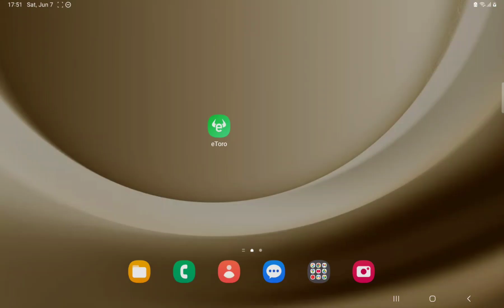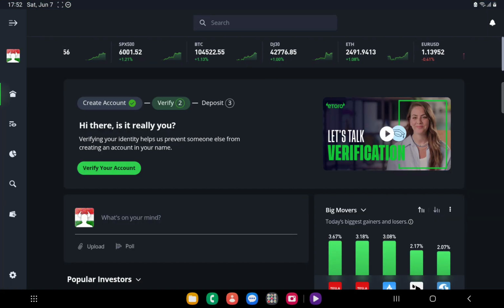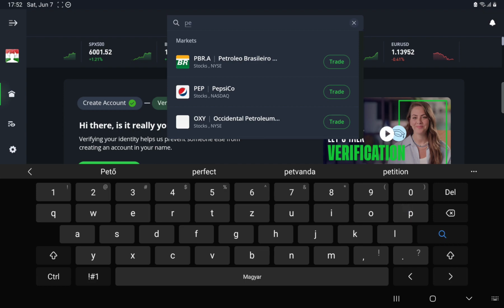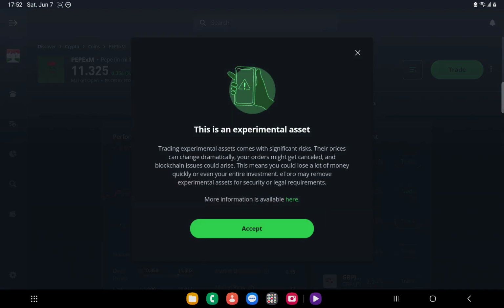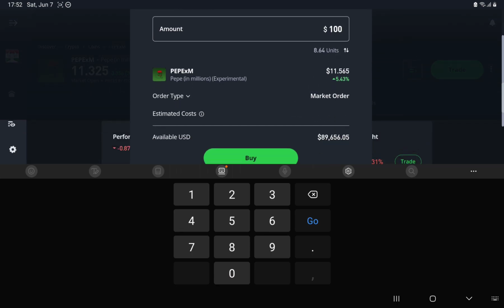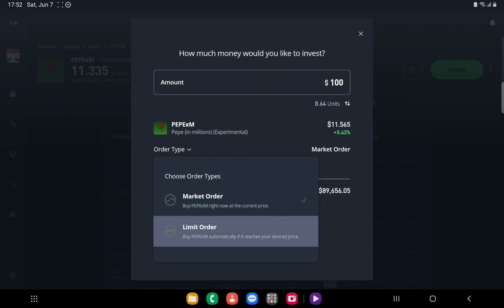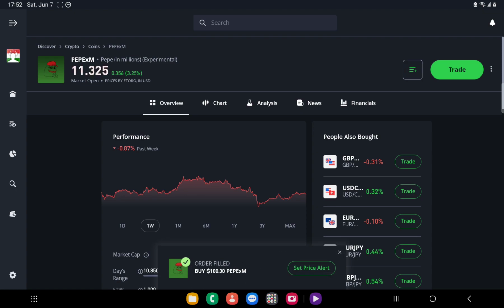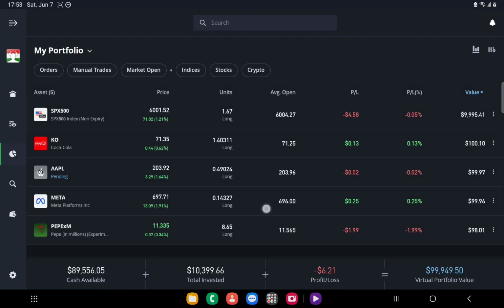How to Invest in PEPE on eToro (Quick and Easy)